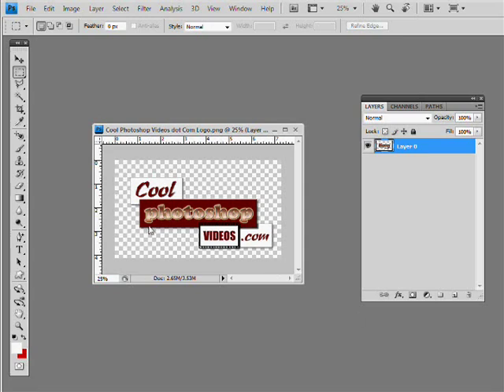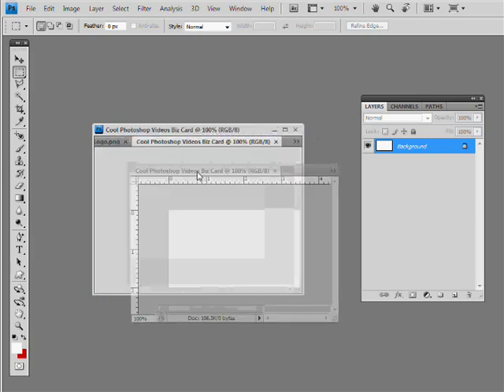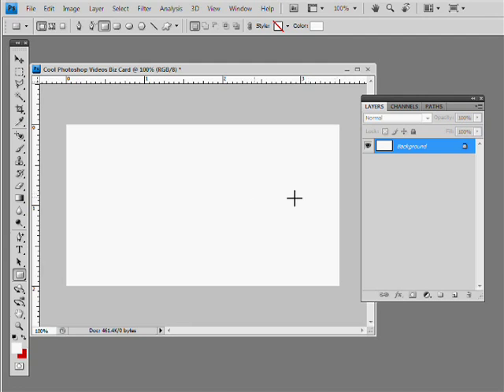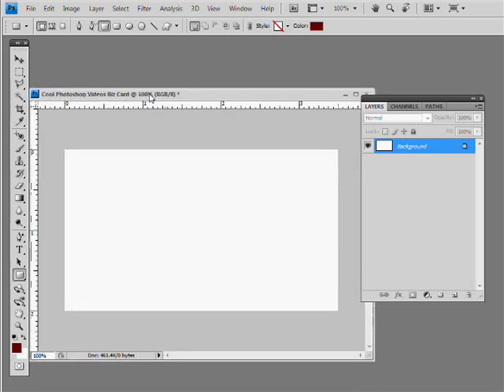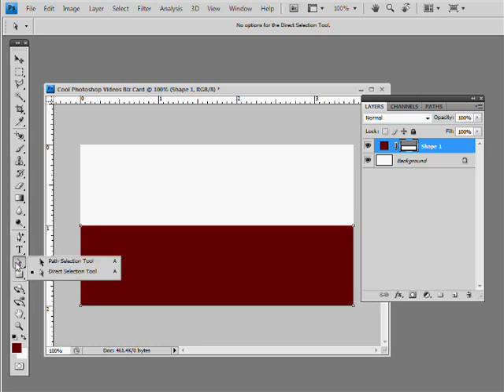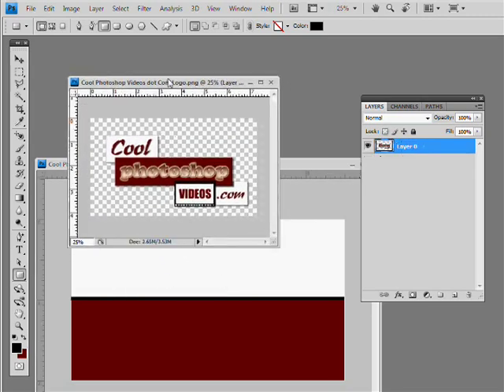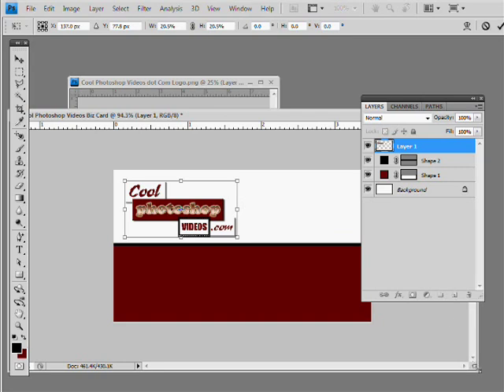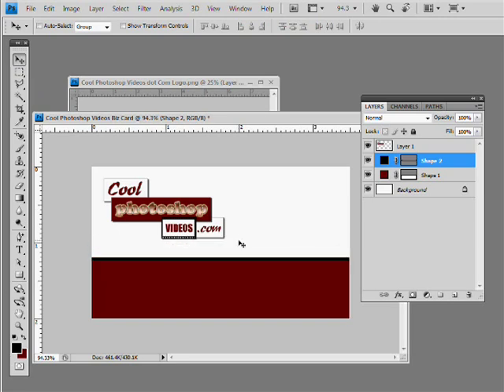How To Make A Business Card In Photoshop - Part 1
In this 2 Part Video, we will be going over how to make a custom business card in Photoshop.